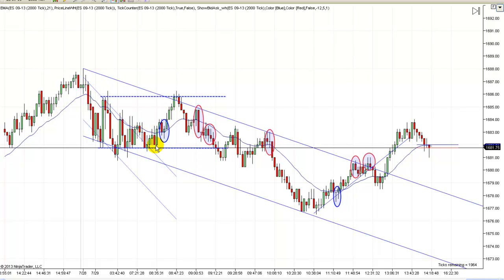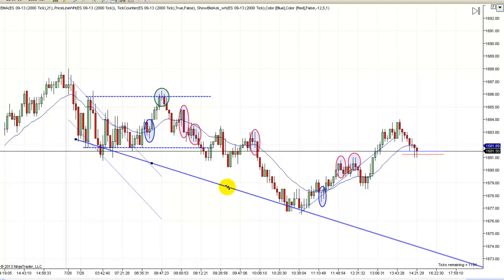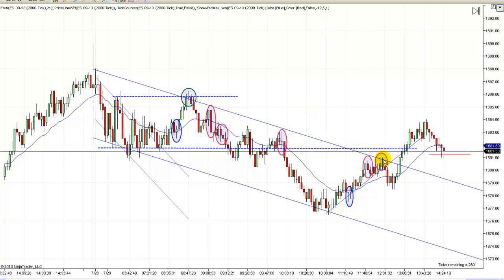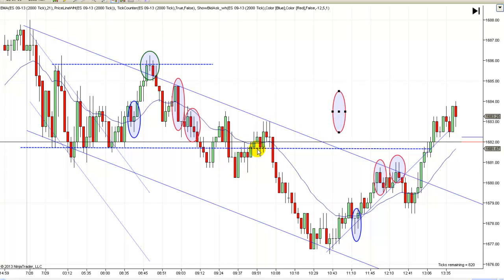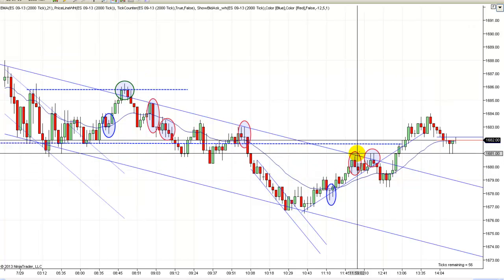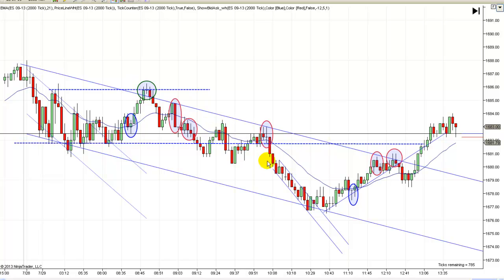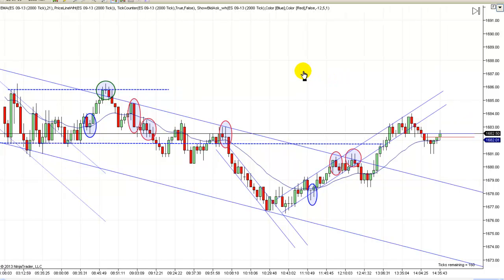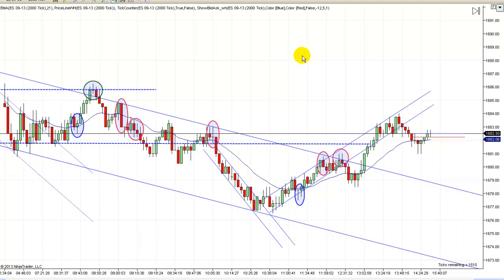Learn To Day Trade With Price Action 7-29-13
This is our price action chart lesson for Monday 7-29-13.  Futures, stocks and forex trading contains substantial risk and is not for every investor. An investor could potentially lose all or more than their initial investment. Risk capital is money that can be lost without jeopardizing ones’ financial security or life style. Only risk capital should be used for trading and only those with sufficient risk capital should consider trading. Past performance is not necessarily indicative of future results. Our full risk disclosure can be found